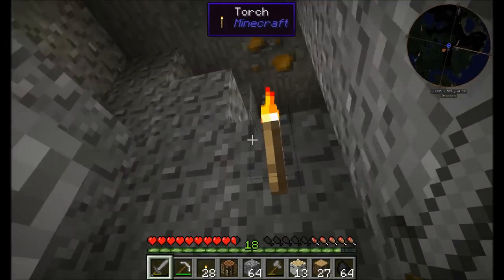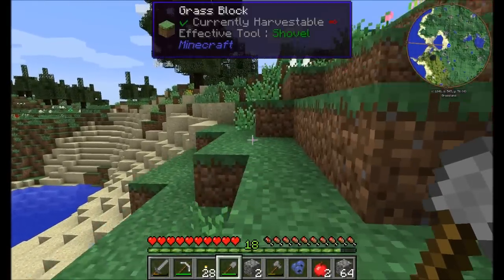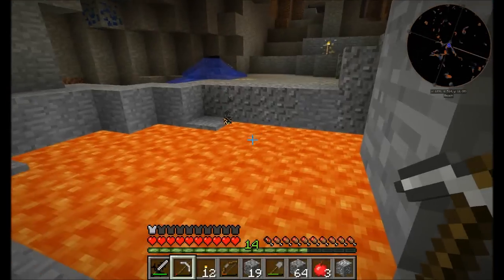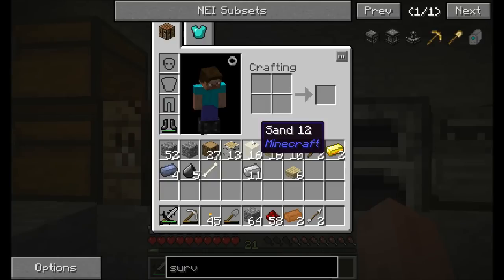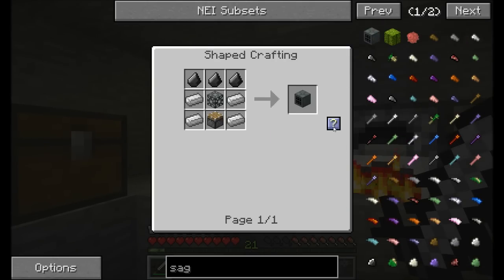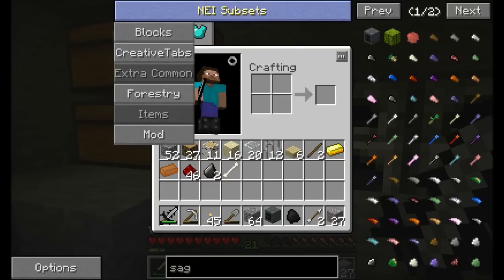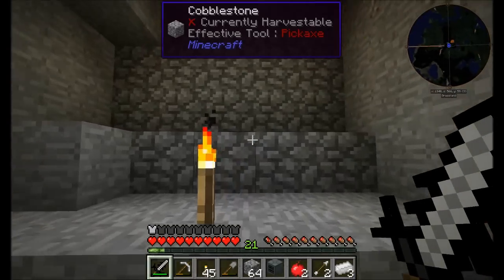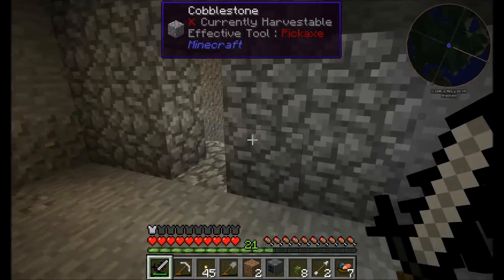Lets Play S7 E2 Ore Doubling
Lets start with some simple energy generation, and start processing some ores.